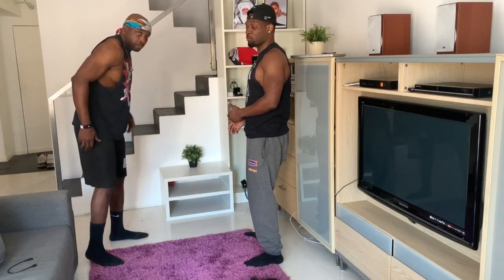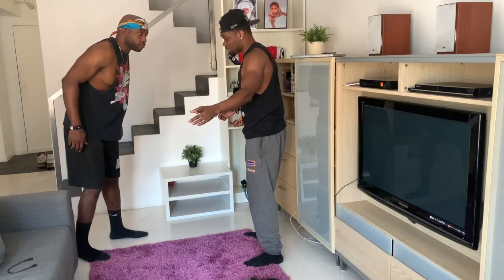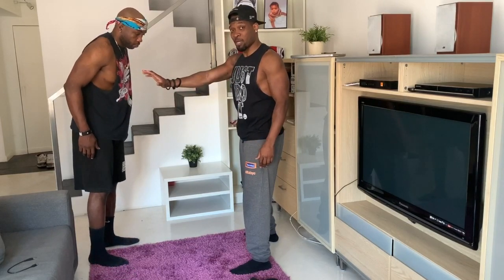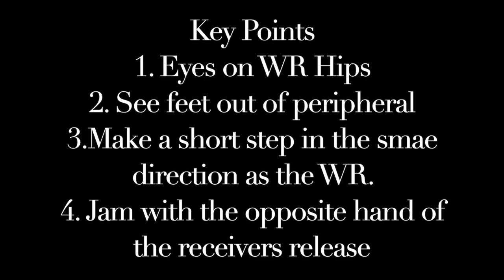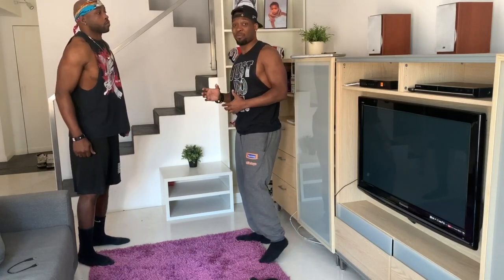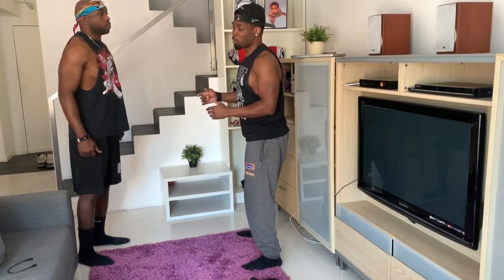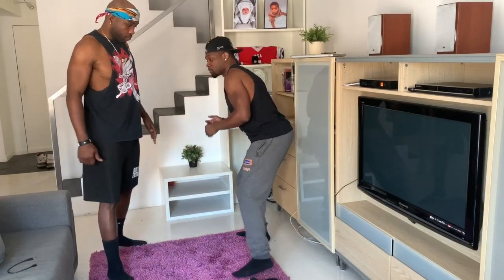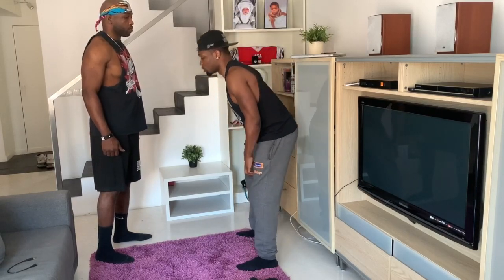Defensive Back Drill: At Home Training to perfect Man To Man Coverage. Press Technique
Stuck at home during the quarantine or just looking to enhance your DB skills at home? Here are some basic db drills to improve your press technique. You can do them on the field or from home.